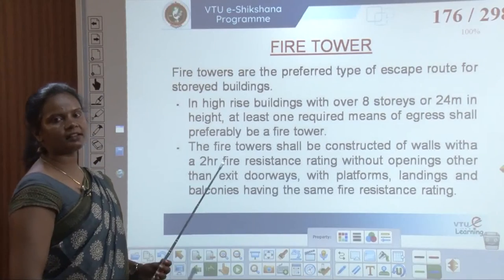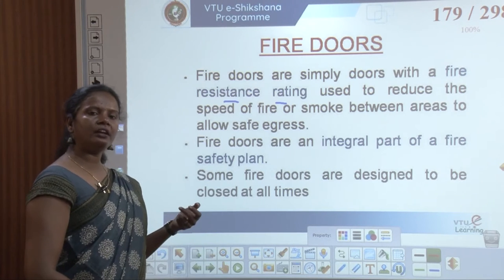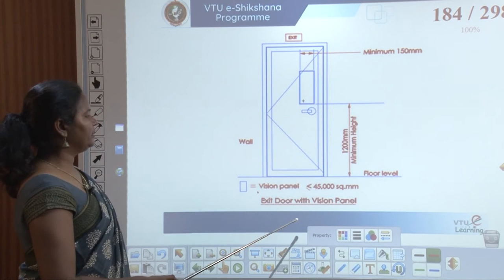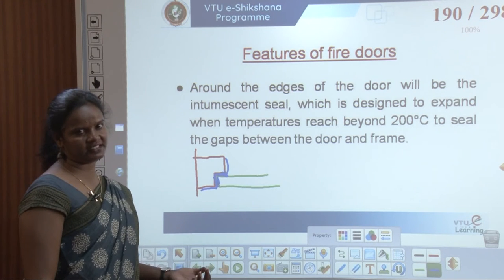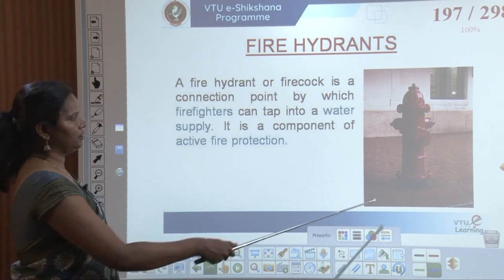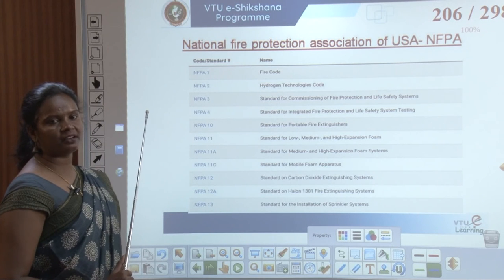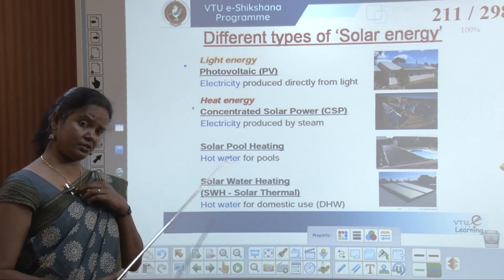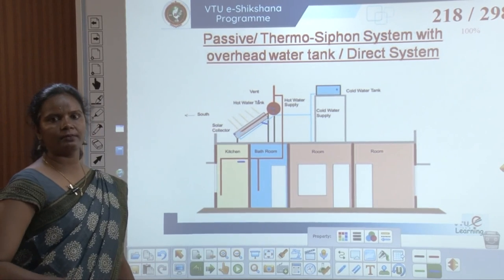Module 5 - Lecture 06